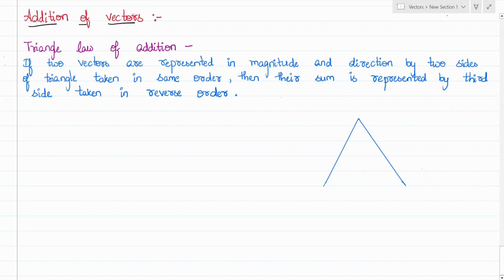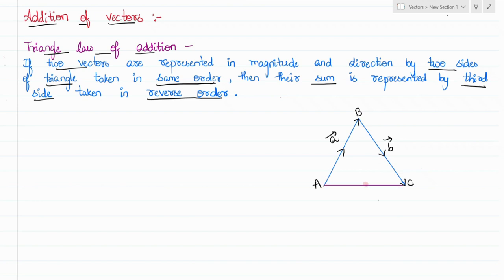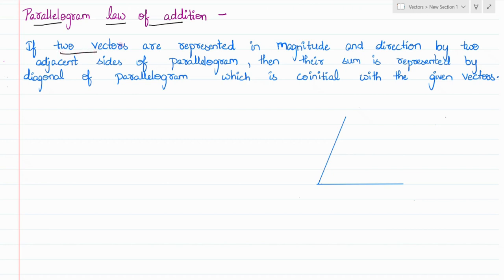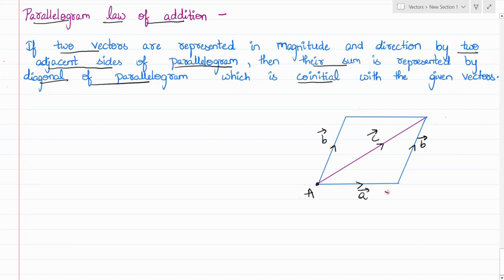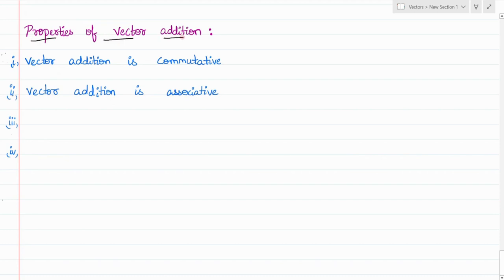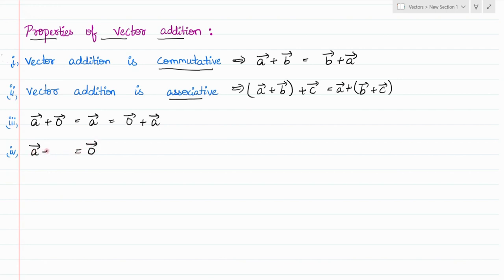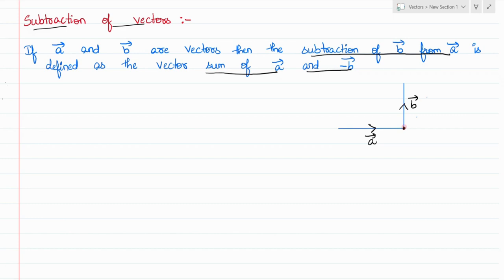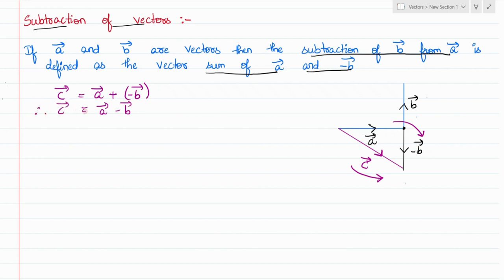Addition & Subtraction of Vectors | JEE, CBSE